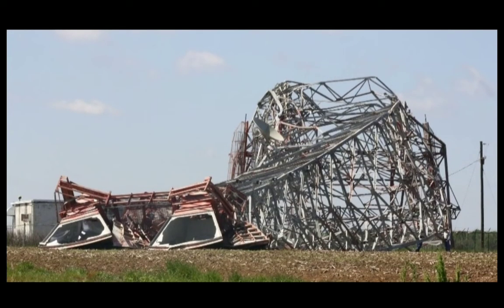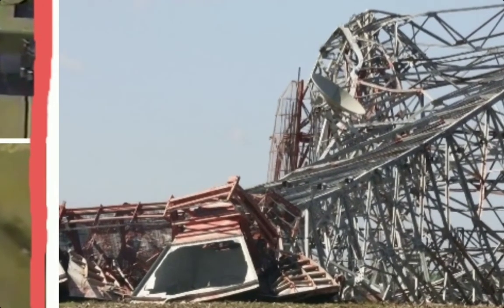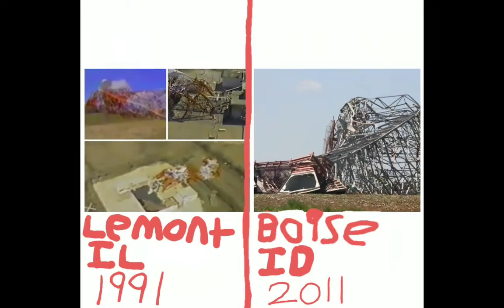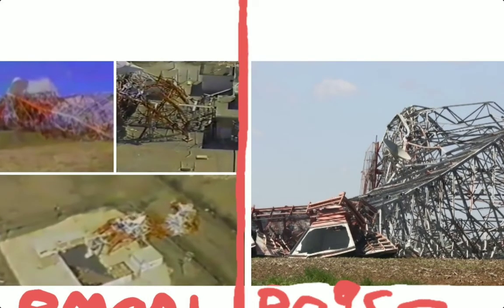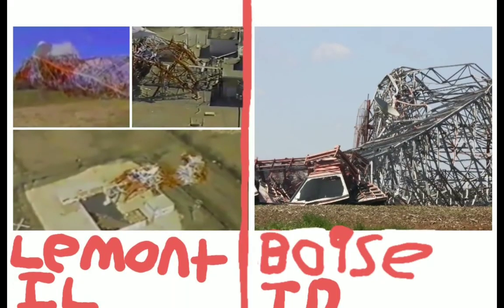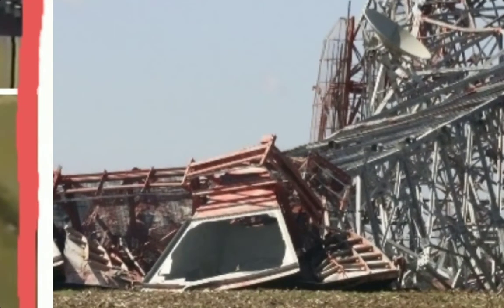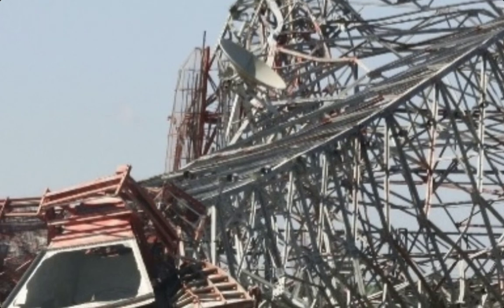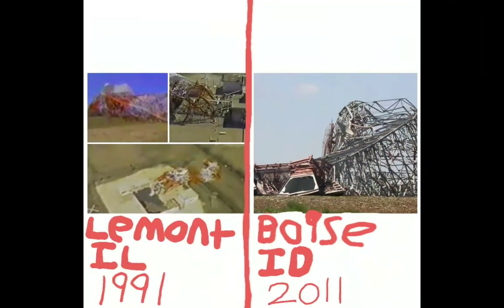Two long lines towers with the same fate